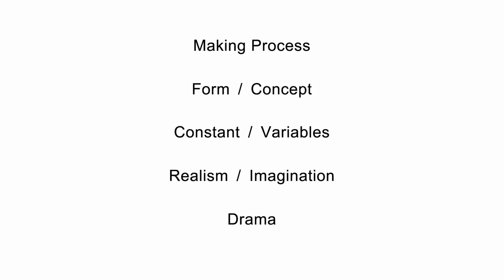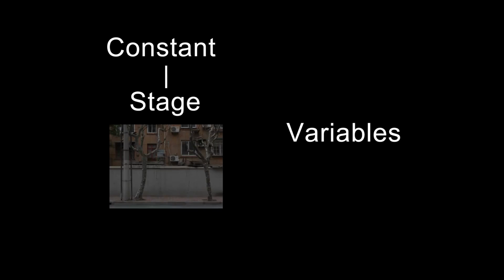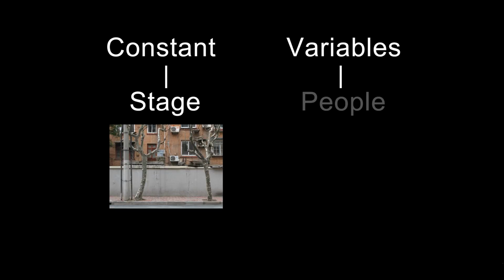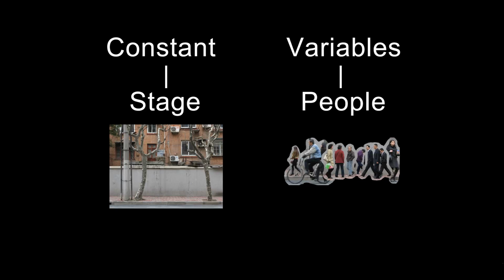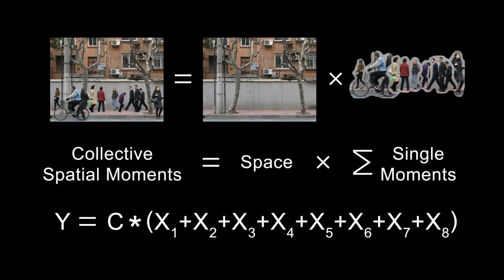'Street Drama' Full Presentation by Schinster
This presentation covers extensively everything about 'Street Drama' from its making process to philosophy. on June 20 2011.